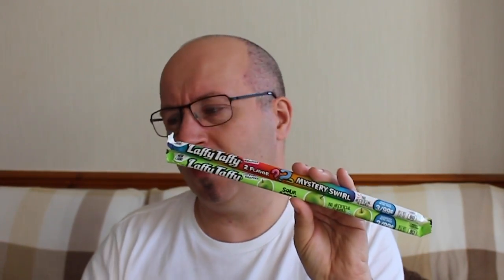Kandy Krate - A BOX PACKED FULL OF CANDY WITH INSTANT DELIVERY!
You know I love unboxing things on my channel and so when I saw a new candy box, I had to give it a go! Kandy Krate is an instant shipping service and they have three box sizes available, so head to get your own box!

➢ Get your own Shadow Cloud PC and get £10 off your first month